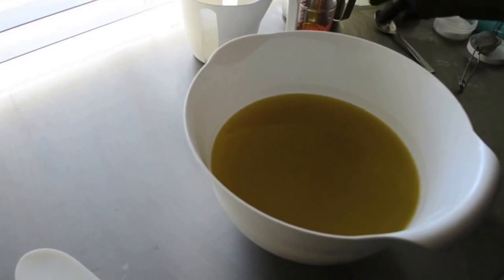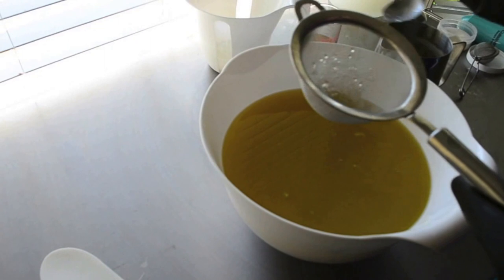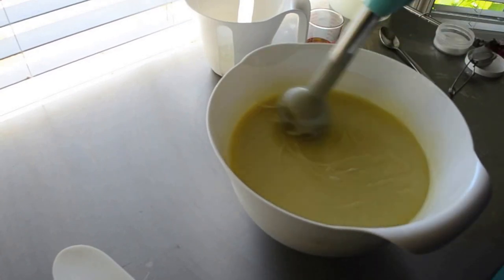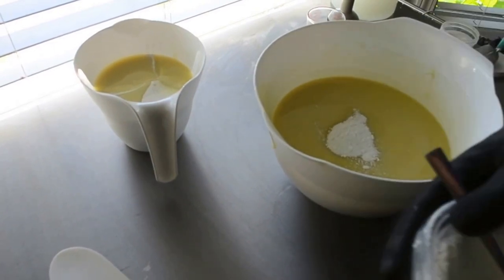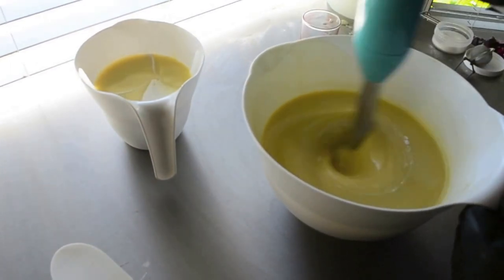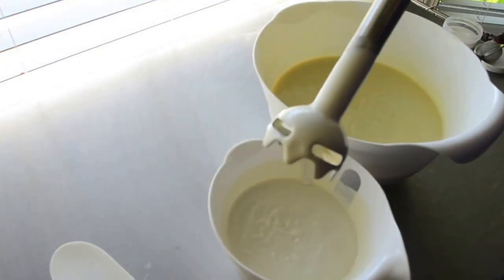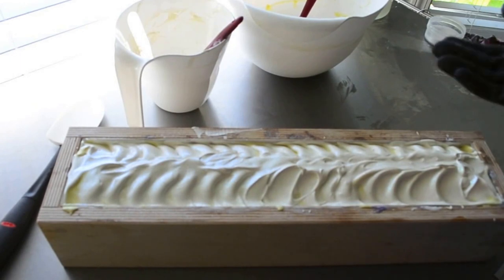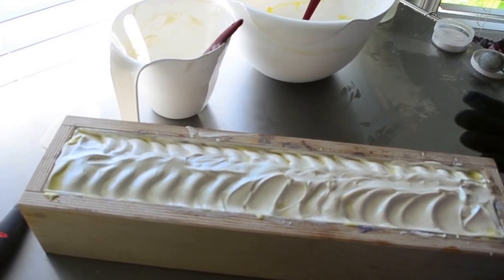Making Polaris Soap!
Making Polaris pure silk soap!

A pure silk soap fragranced with strong notes of buttercream vanilla with hints of cinnamon, nutmeg, and clove.

Soap cured October 20th, 2013

Be sure to check out the cutting video!